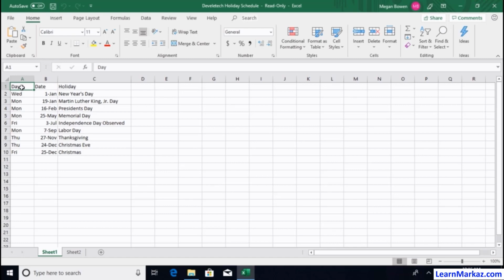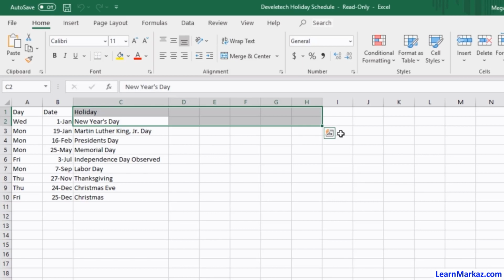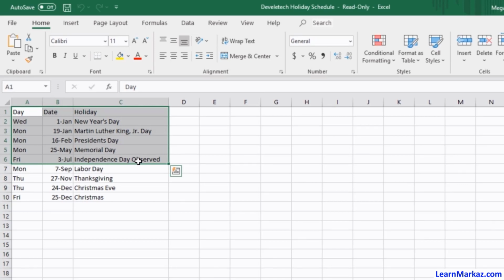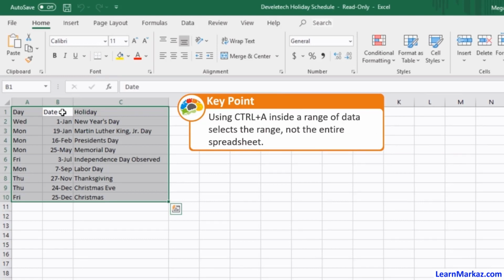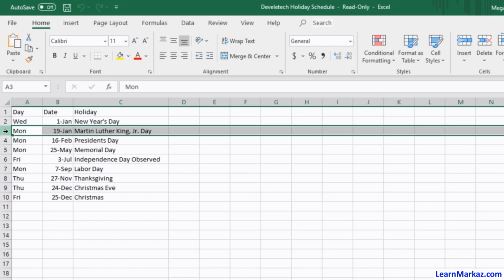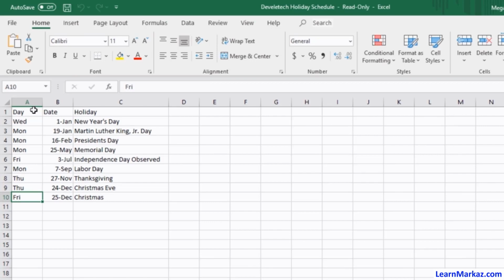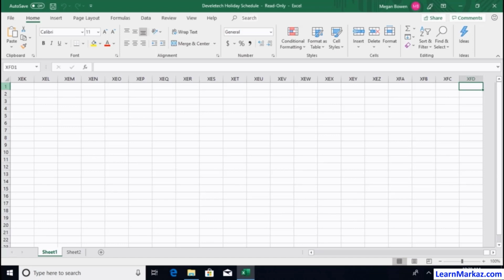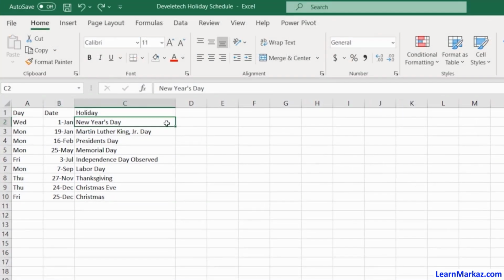Mastering Excel 2019 (Beginner Course) --- Lesson 03 Selecting the Data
When you master Excel, you have one of the most practical and valuable skillsets in modern business. A spreadsheet guru can work wonders—from organizing lists; to creating multi-layered, interactive reports; to answering critical business questions like ROI, budget allocations, expense tracking, and more. This course is your first step towards becoming an expert at using Excel 2019.

--Navigate the interface including creating and saving workbooks, quickly accessing commands, and selecting and entering data
--Perform calculations using formulas and functions
--Insert and delete rows and columns
--Apply formatting to text, numbers, and cells including Conditional --Formatting, Comparative Analysis Formatting, Cell Styles, and Themes
--Control how your worksheets print using Page Layout options, Page Breaks, and Headers and Footers
--Manage multiple worksheets within a workbook including adding, removing, renaming, reordering, copying, and color-coding worksheets
--Use multiple View features to compare multiple workbooks, compare worksheets, or save Custom Views.
--Customize your instance of Excel including adding Groups to the Ribbon and modifying the Quick Access Toolbar.